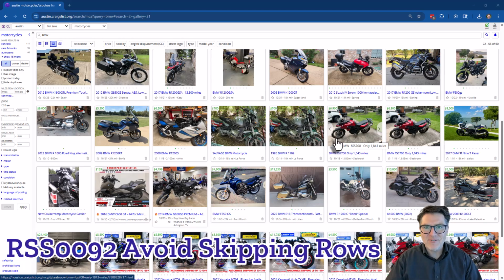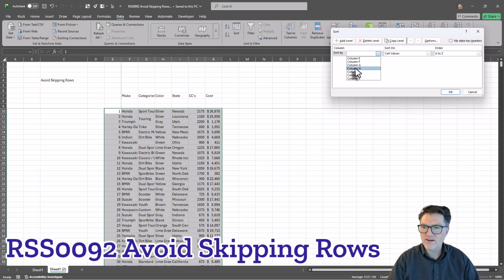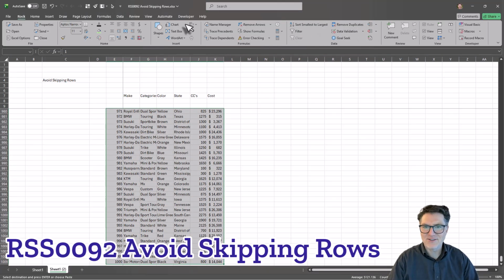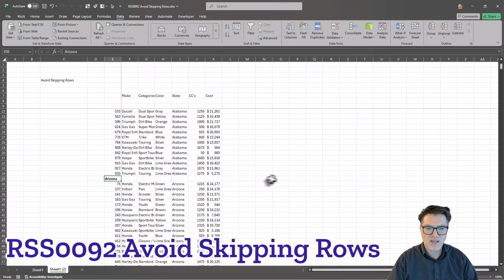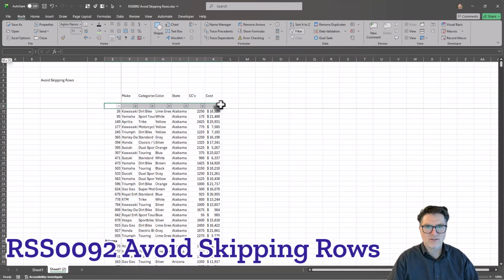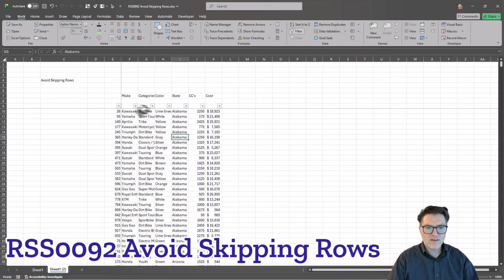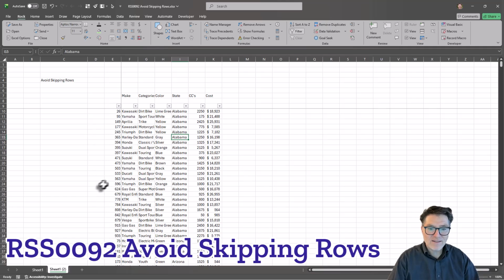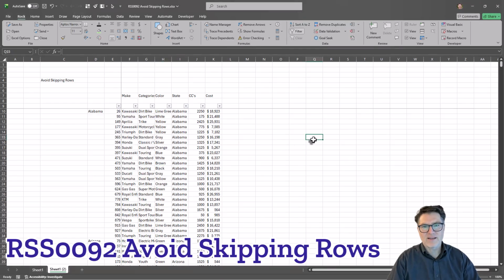RSS0092 Avoid Skipping Rows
Watch out--this is another soap box video. In this one, I plead with you to avoid skipping rows in your data. Your diligence in these matters allows you to take full advantage of one of the most useful Microsoft Excel features: Autofilter.